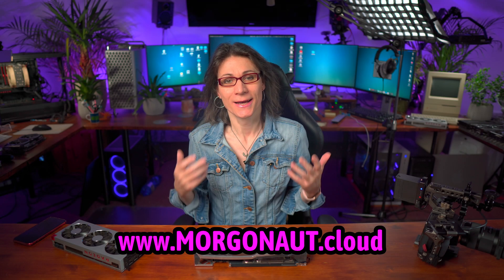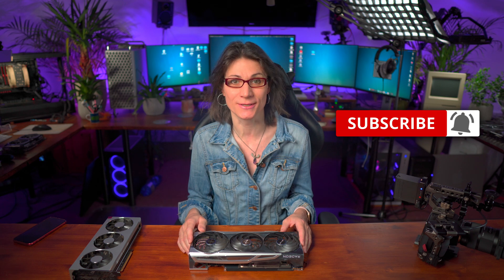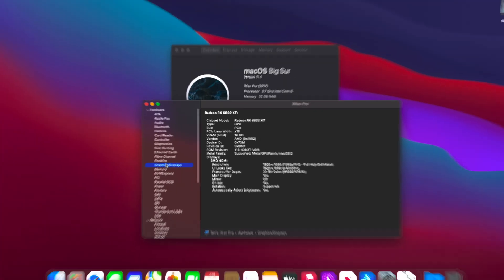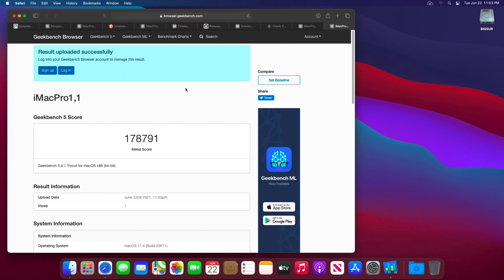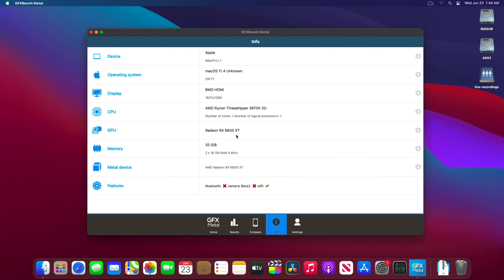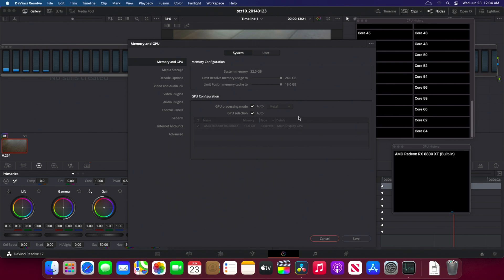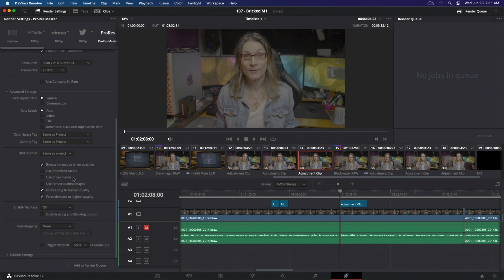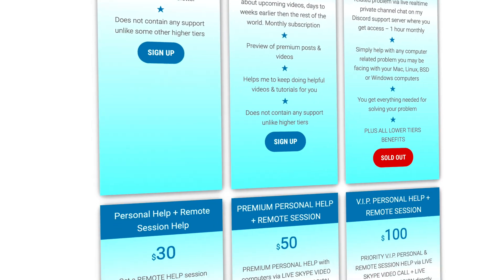This is the BEST GPU for HACKINTOSH in 2024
Is AMD Radeon RX 6800 XT the best GPU for Hackintosh in 2024 running macOS Sequoia? How does it perform? So let’s find out… :)

Best GPU for Hackintosh

🎸 MUSIC - I use Artlist for my background music. Use this link to get two extra months when signing up

🎬 Forget about the prehistoric old school stupid hackintosh build using clover or opencore - this is the future: